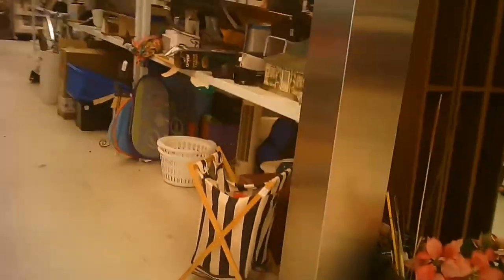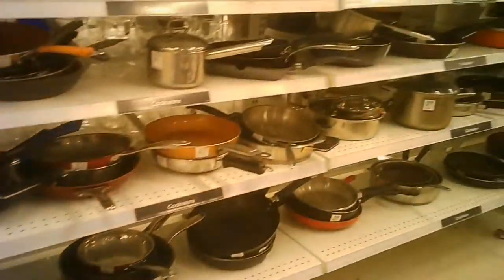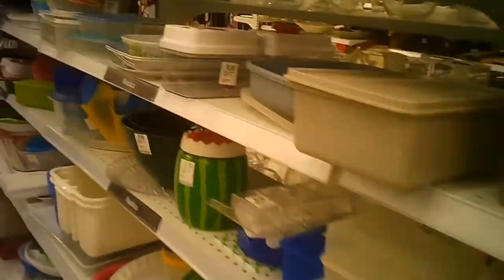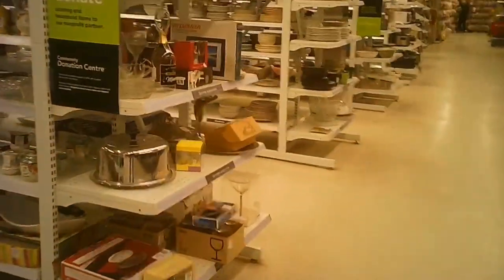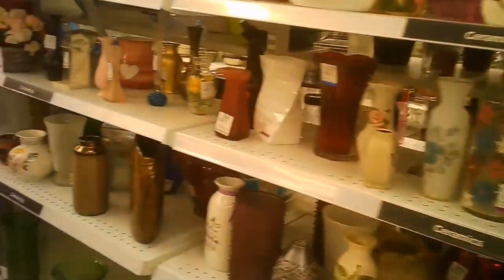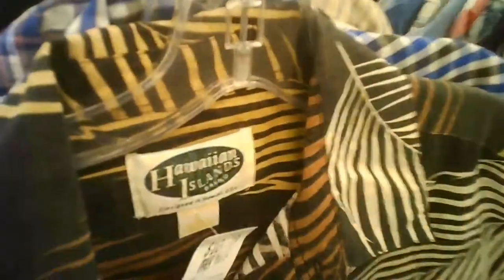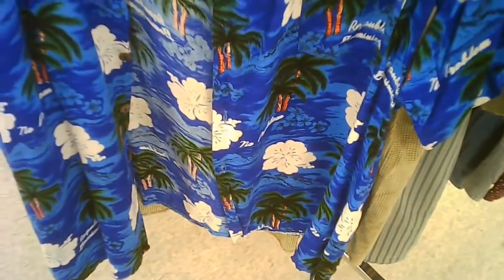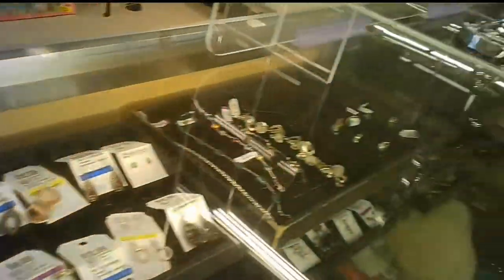Value Village - Brantford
As store layouts go, this one a somewhat different.
The store is part of a multinational chain.